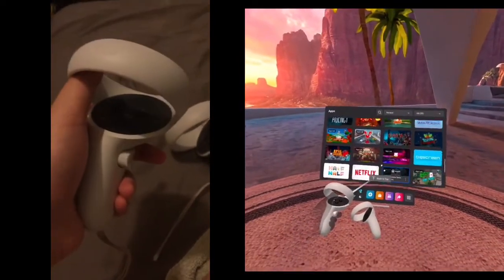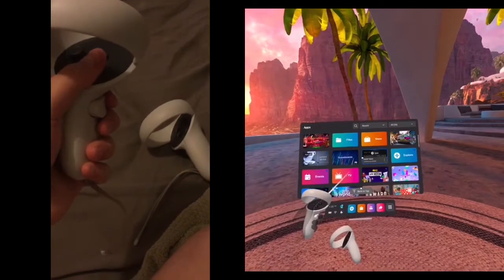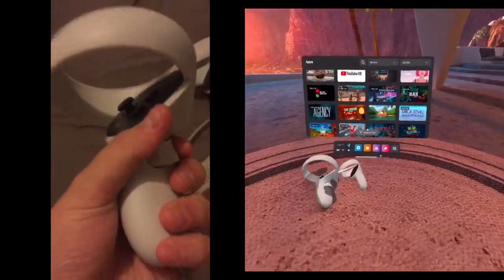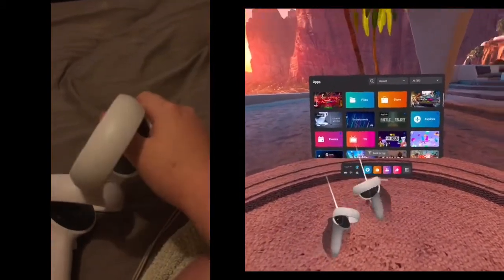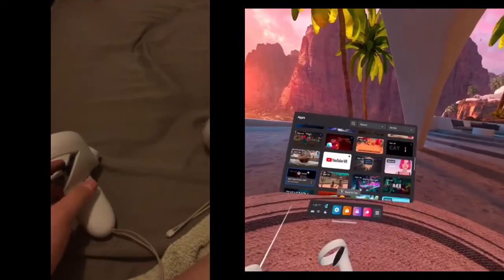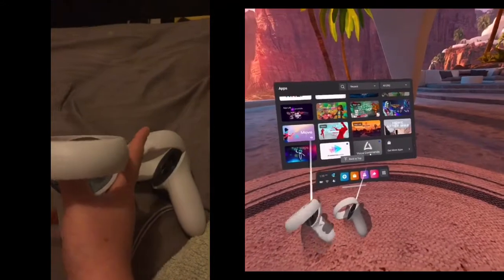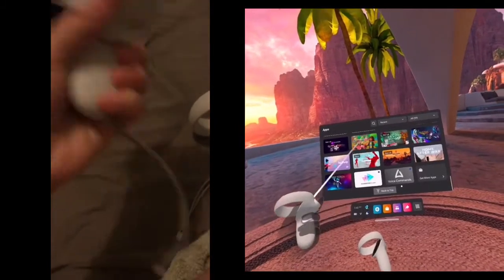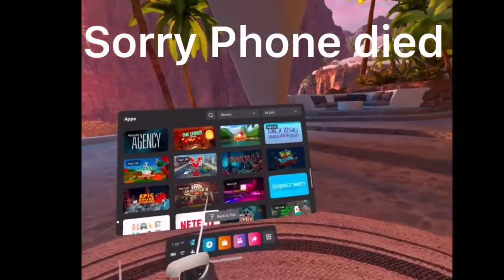Quest 2 stick drift demonstration